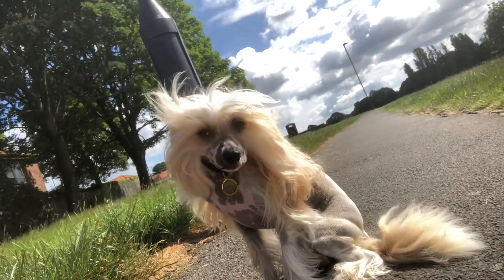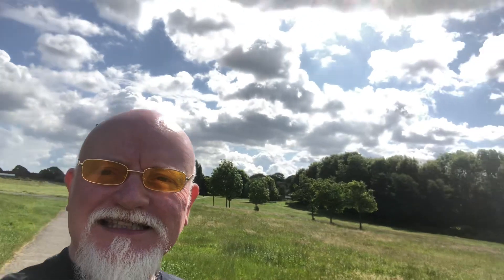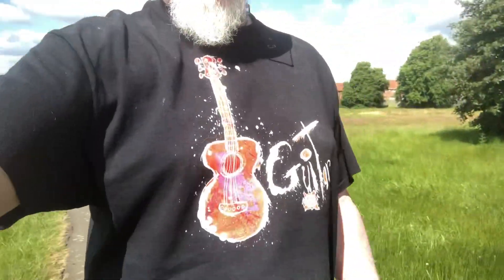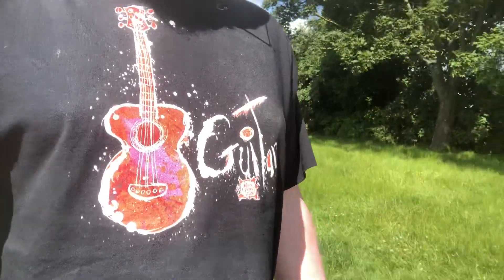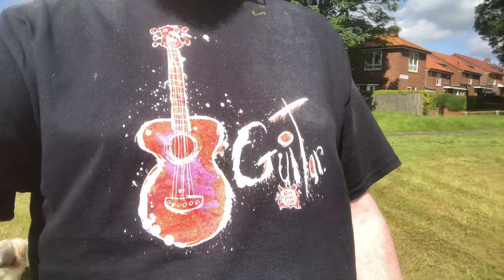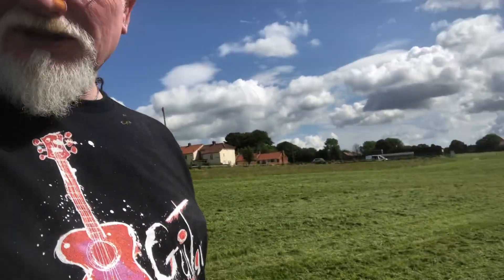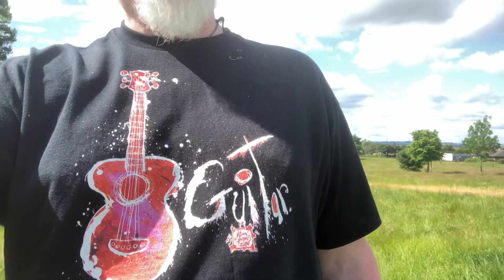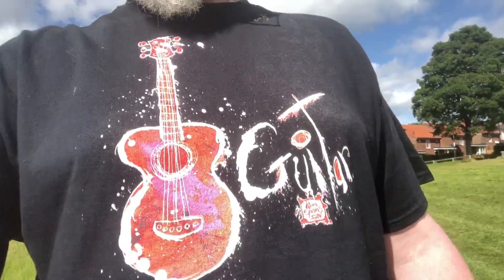Artist adventures with Mr Miro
NEW BEASTIE COLLECTION arrived today. I LOVE THIS ONE! The beastie collection has GUITAR, UKULELE, MANDOLIN, BOUZOUKI, FIDDLE/VIOLIN….. so come on over and get yourself one!!

Kieron Seamons Studio Etsy